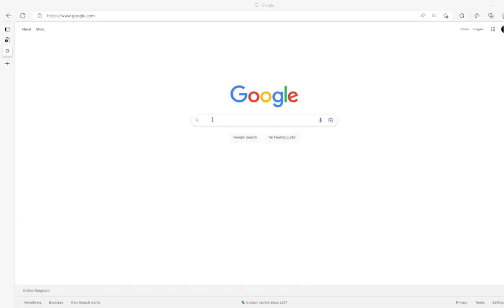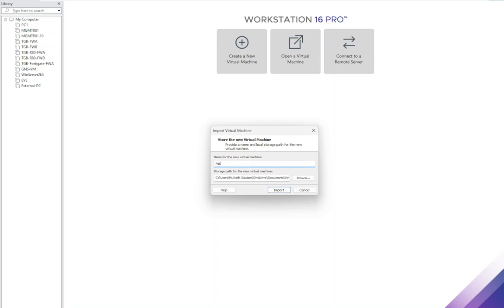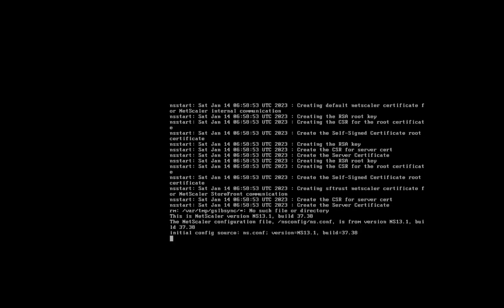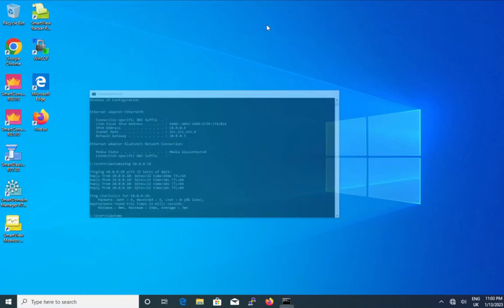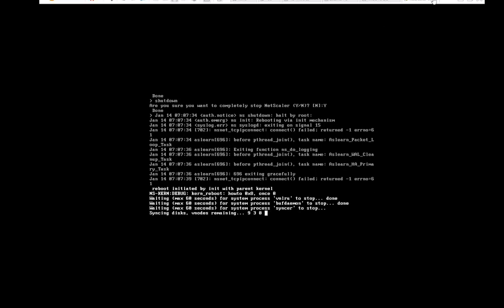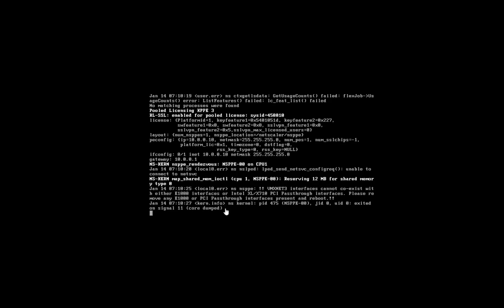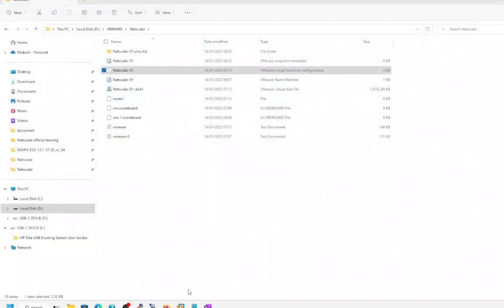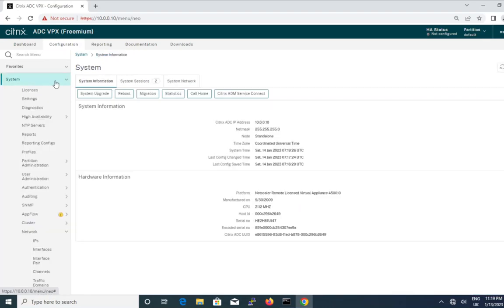01.How to install NetScaler on VMWare Workstation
NetScaler Installation on VMWare Workstation as Single Arm and Two Arm Mode.